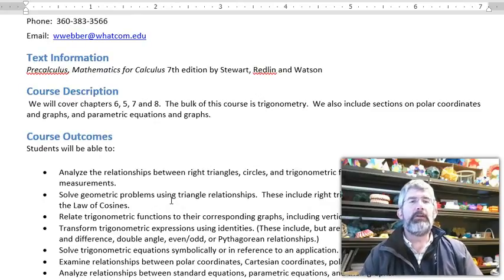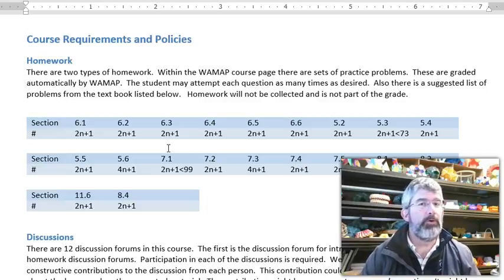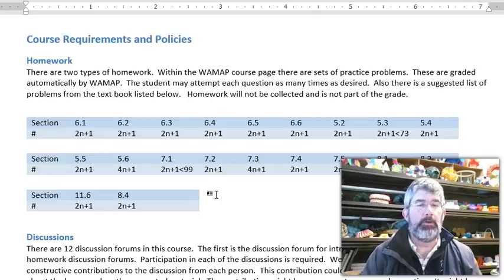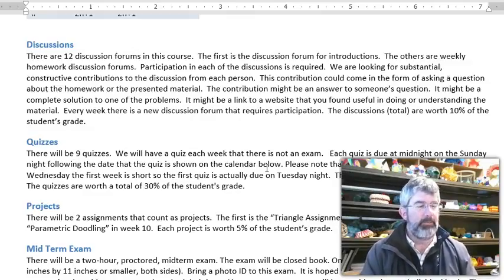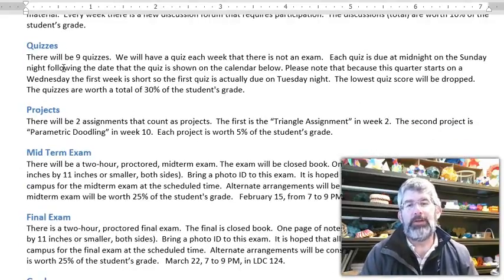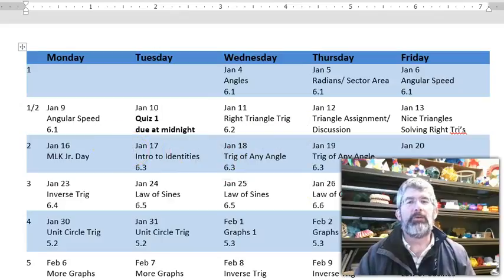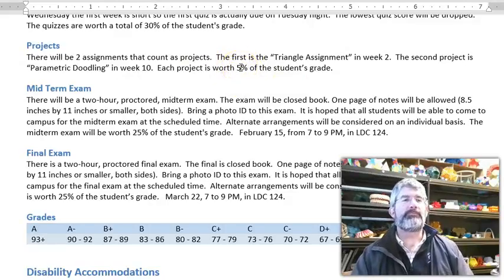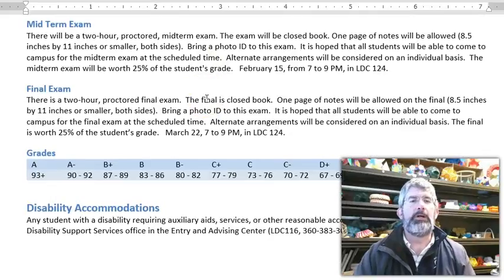142 W17 Syllabus part 1